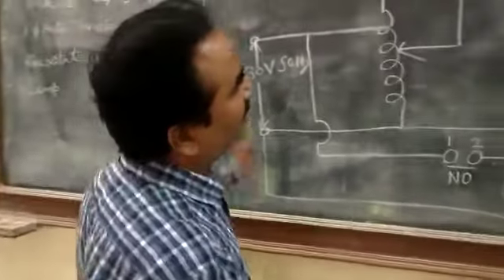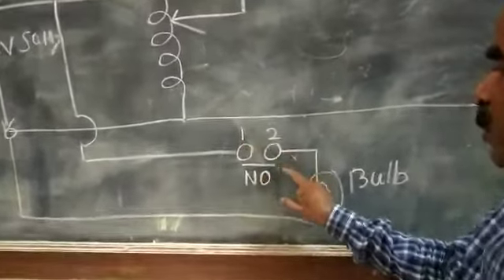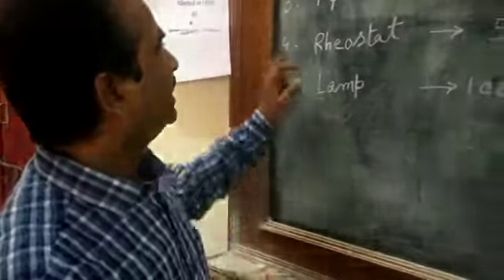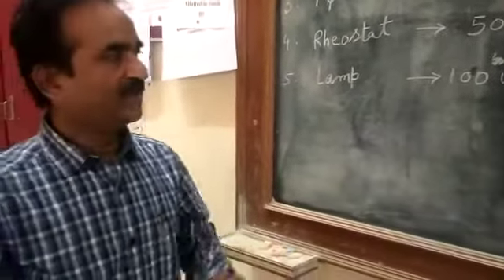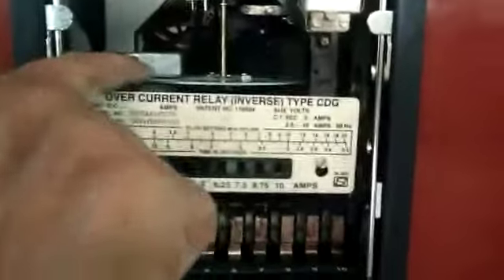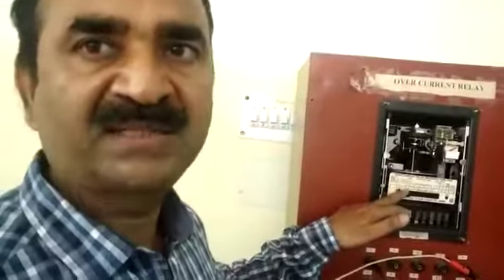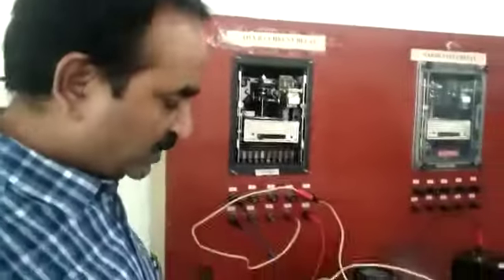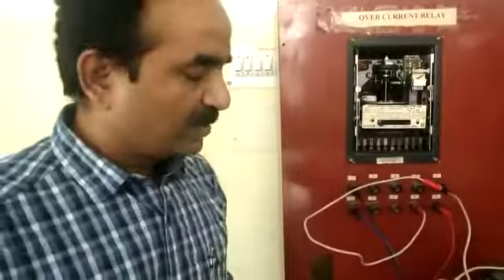Power System Protection Lab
Experiment-Study and Operation of Over Current relay.